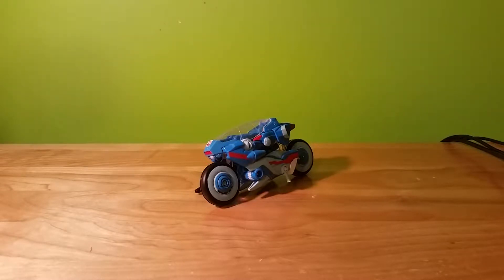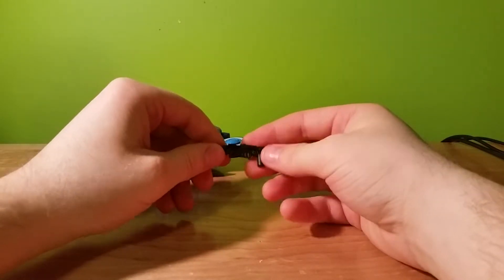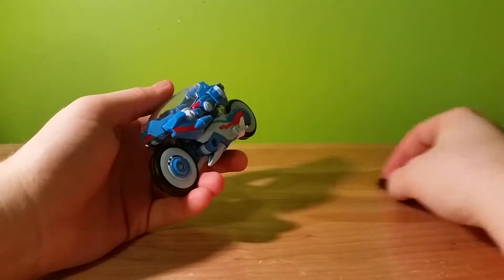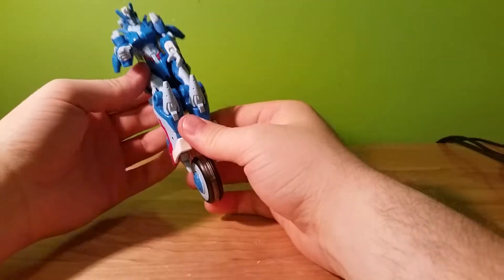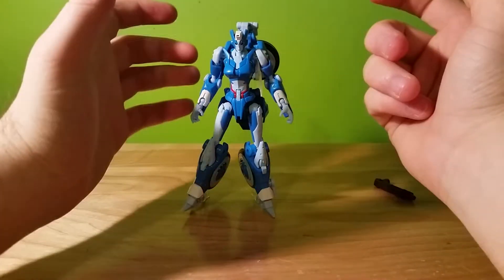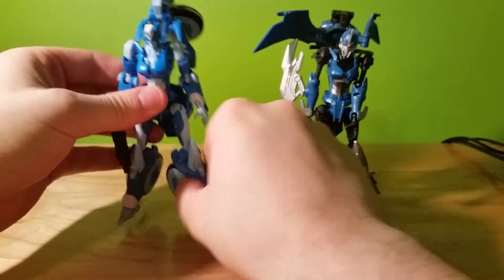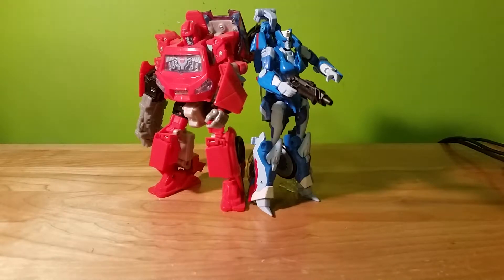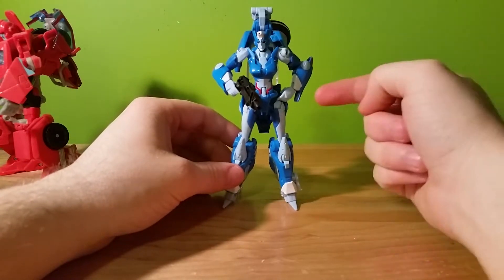Generations Chromia Video Review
With a 7.3 out of 10 this figure is a great addition to the classic line up!